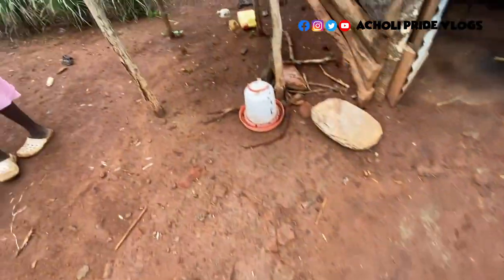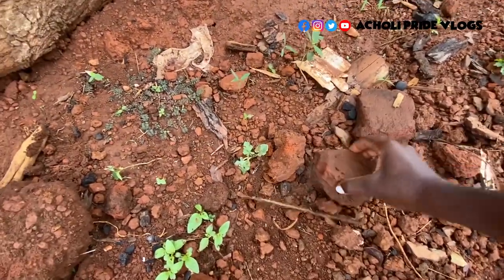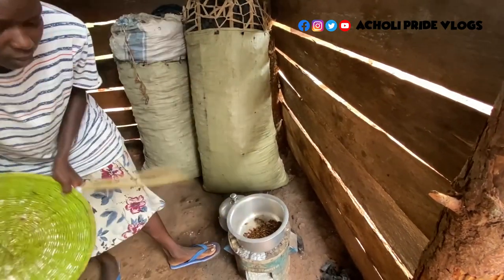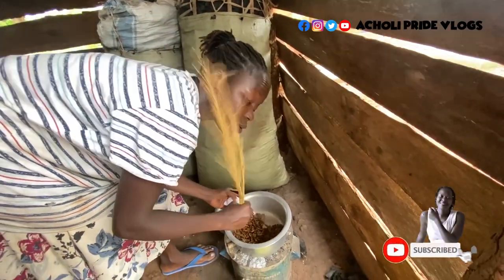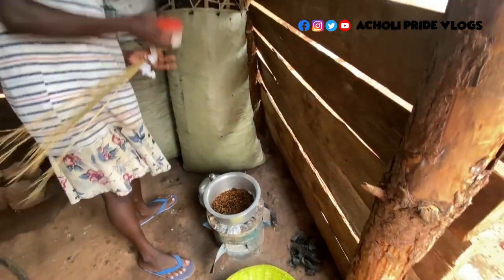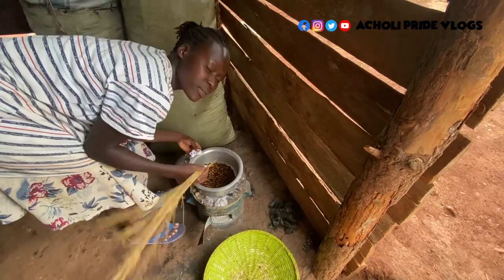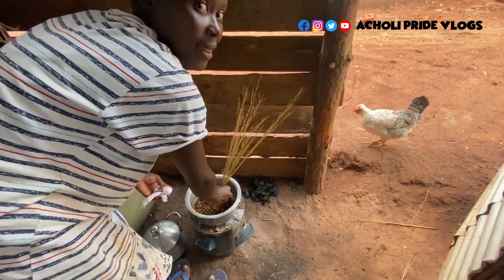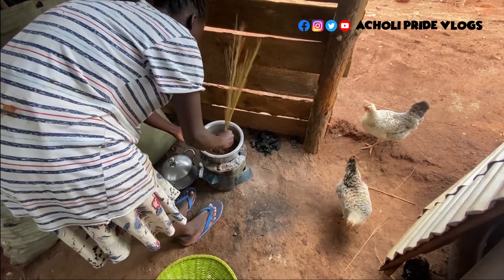YOU WILL WANT TO EAT THIS AFRCAN VILLAGE DELICACY DAILY IF YOU TASTE IT//African Village Girl's Life